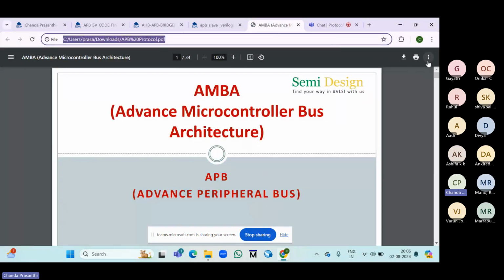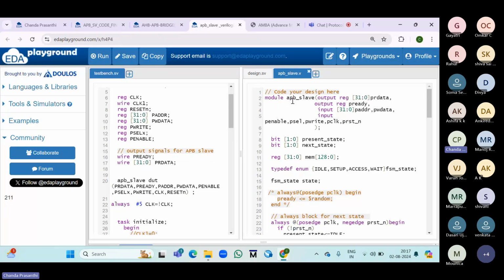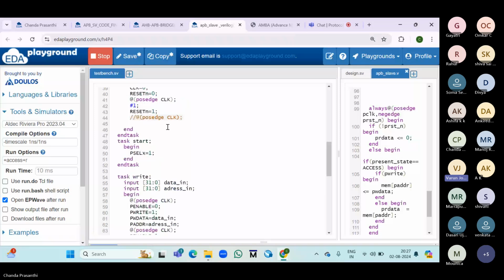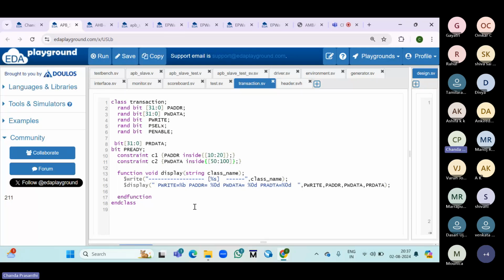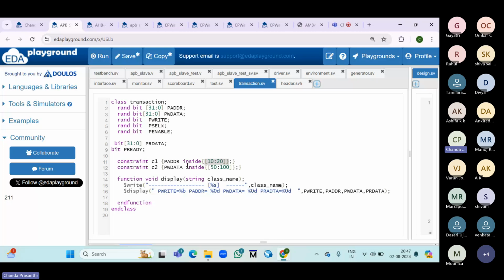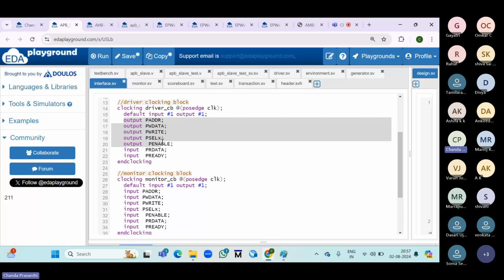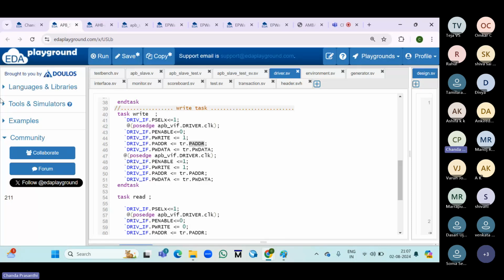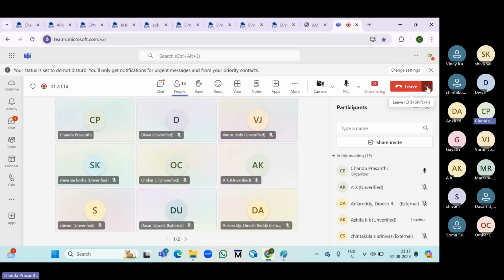AMBA APB CODE | VLSI Training & Projects